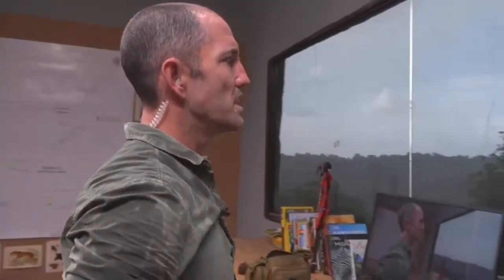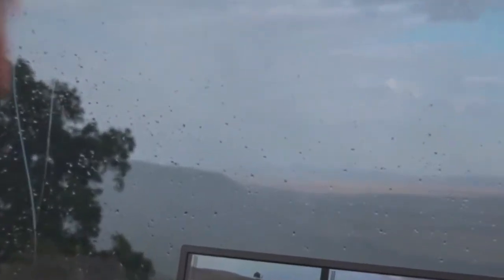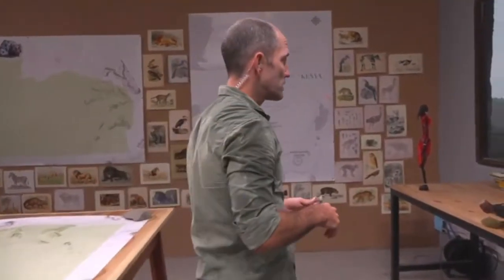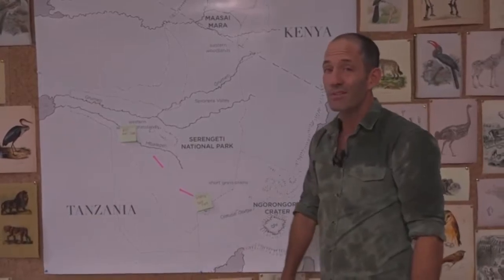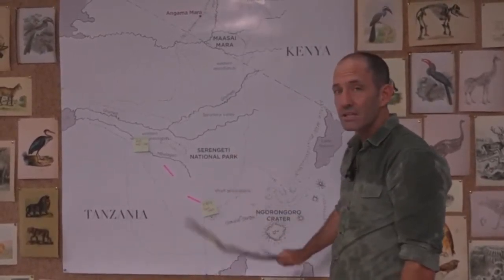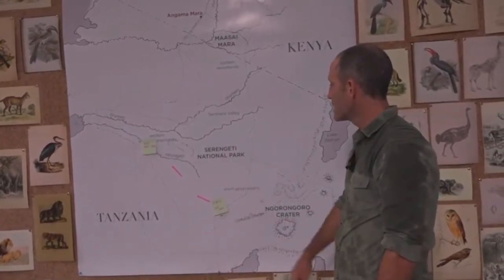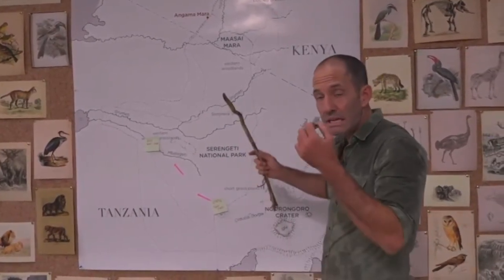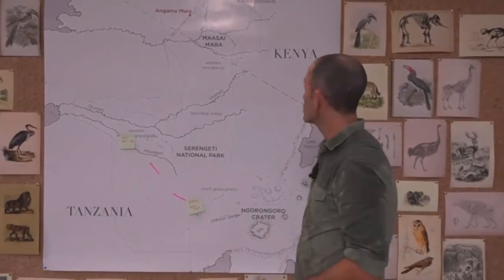June 26, 2017-Sunset - Raining on the escarpment but not on the plains .